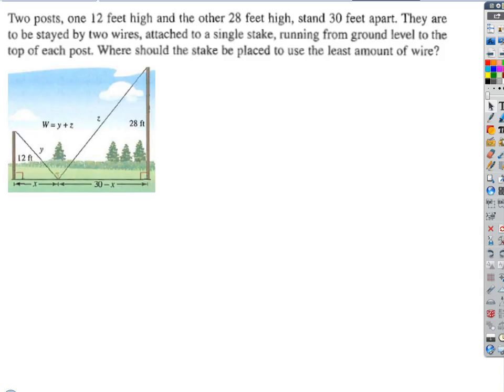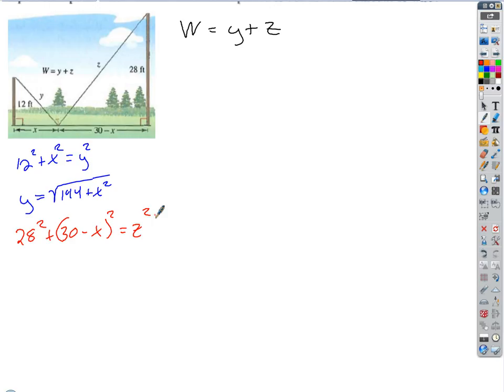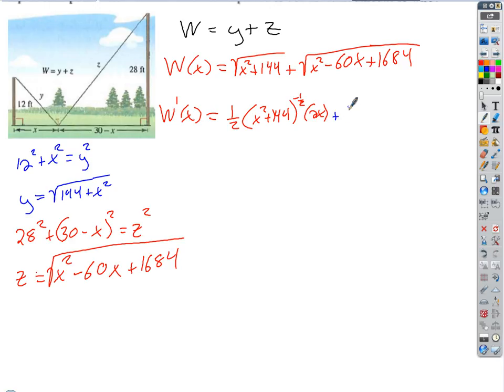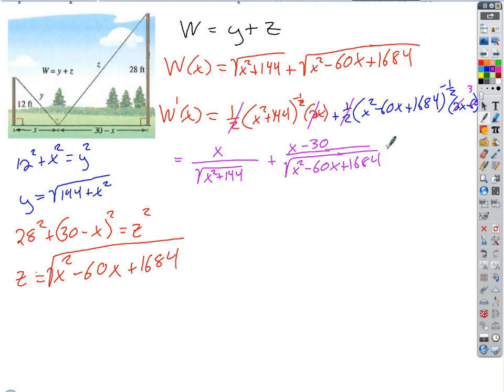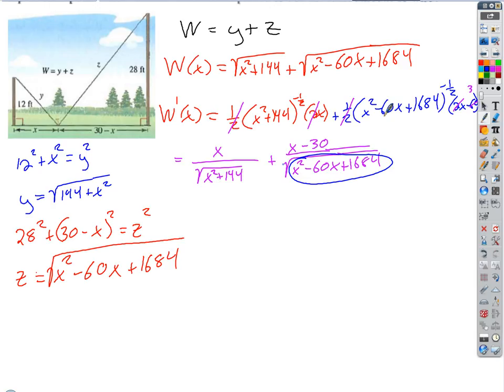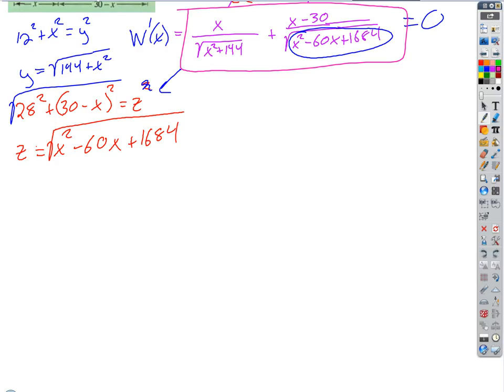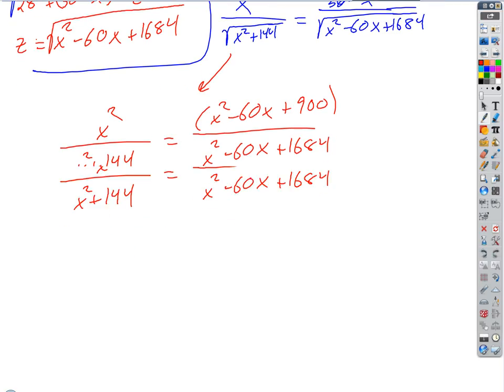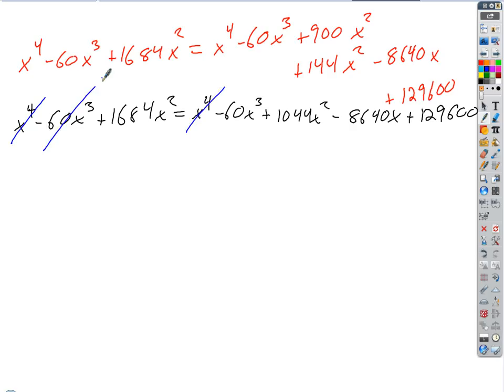2017 02 02 Optimization